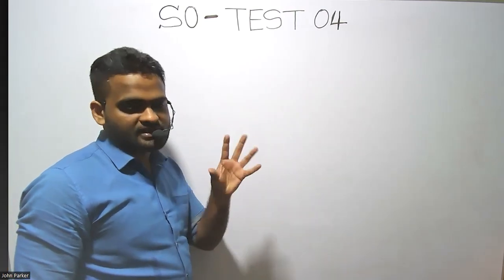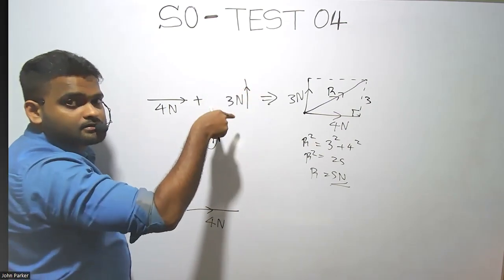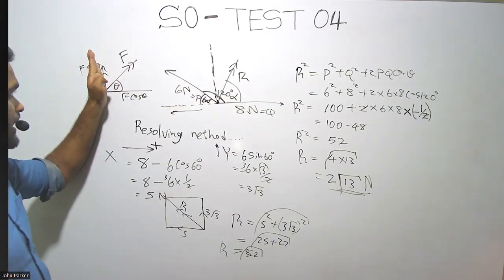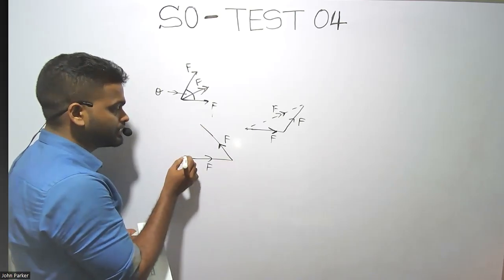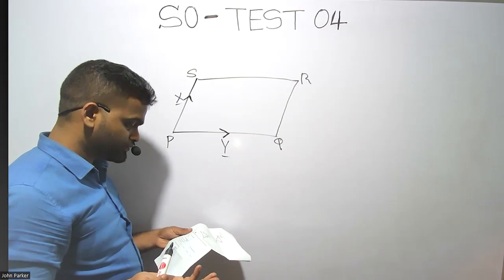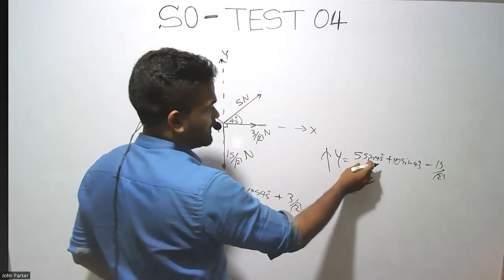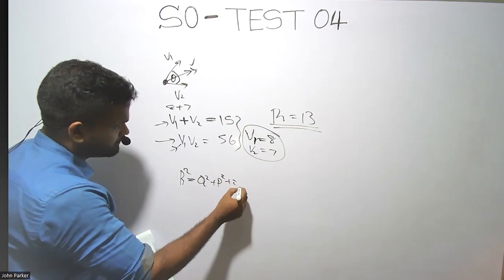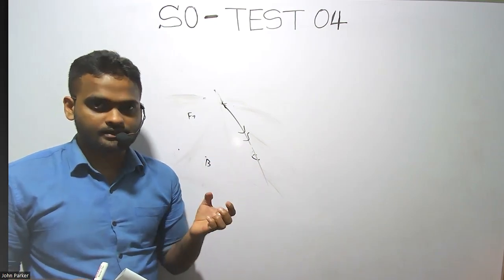S0 Test 04 || Vectors || A/L Physics || Dileep Sooriarachchi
Jump in to the Question you want from below time stamps
00:00 Intro
01:21  Q1)
03:33  Q2)
06:20  Q3)
11:29  Q4)
18:37  Q5)
21:45  Q6)
22:46  Q7)
26:50  Q8)
30:00  Q9)
31:18  Q10)
34:50  Q11)
36:02   Q12)
40:24   Q13)
47:18   Q14)
48:11   Q15)